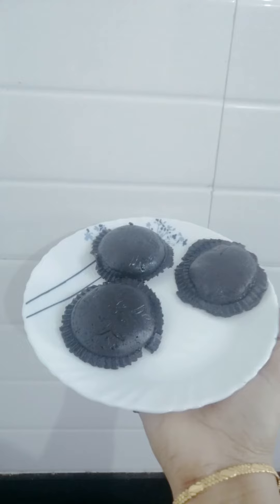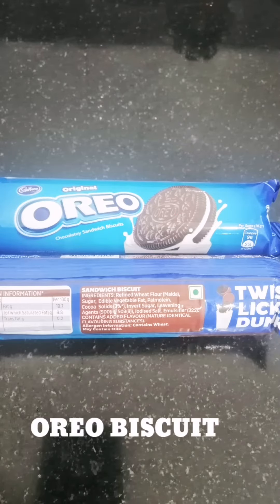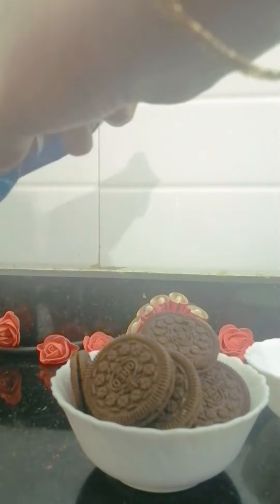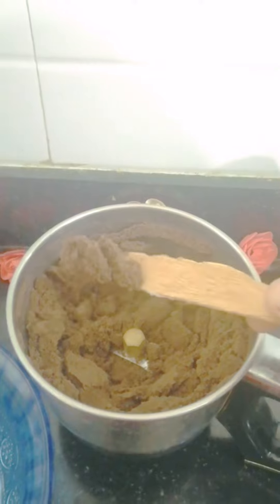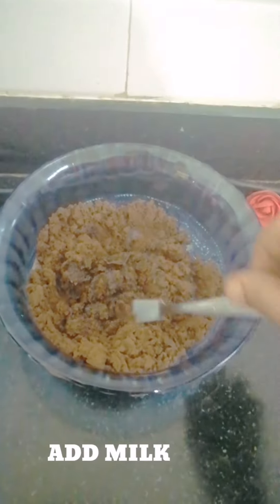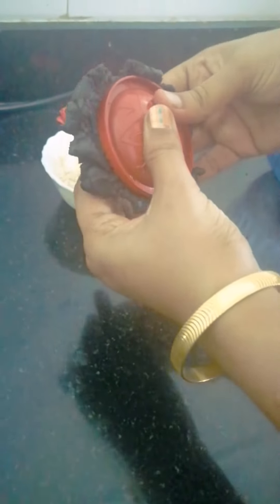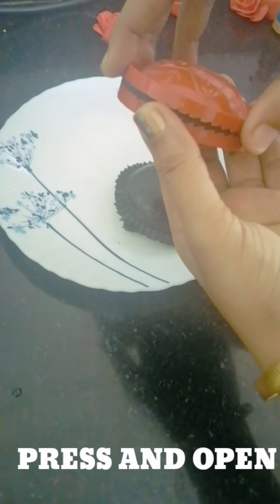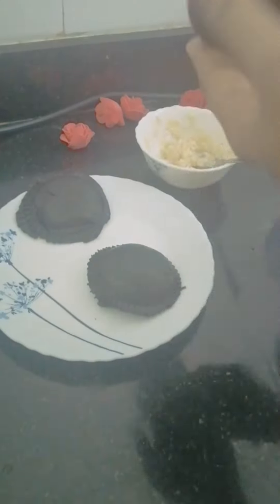OREO BISCUIT SWEET//NO FIRE COOKING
oreo sweet#